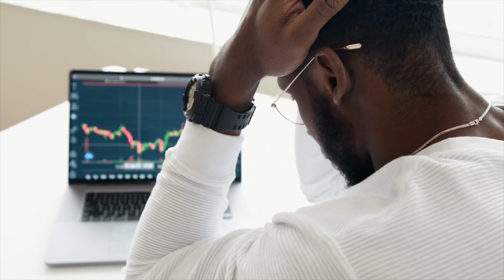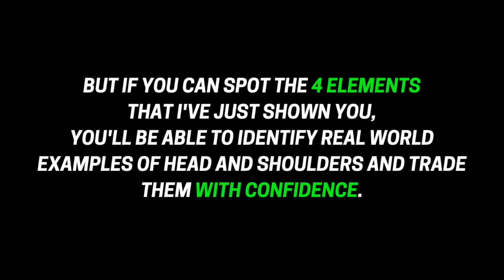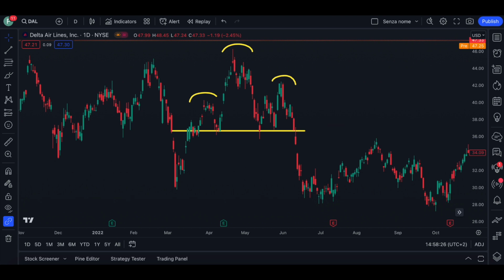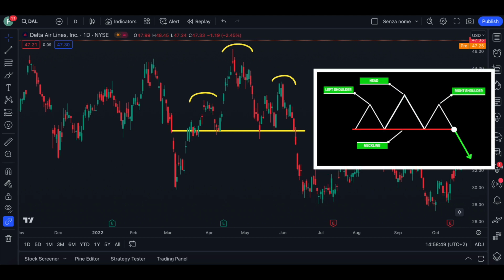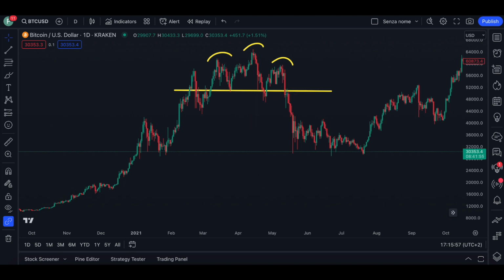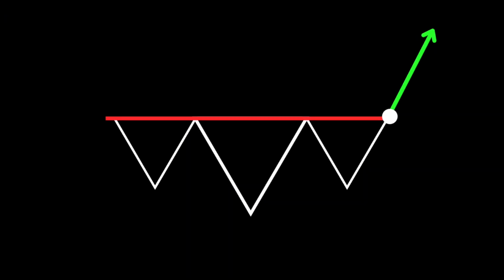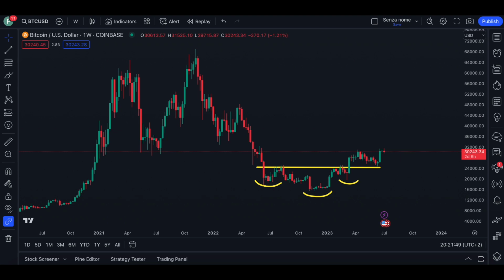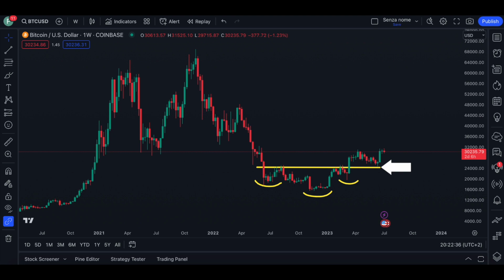Head And Shoulders Price Pattern - Don't Make This Mistake ⚠️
What is a head and shoulders price pattern in technical analysis? How to trade the head and shoulders price pattern in forex, stocks and crypto trading? What is the reverse or inverted head and shoulders price pattern?

In this video I’ll answer all these questions on the head and shoulders pattern. I will open TradingView and show you some real life examples of this pattern on different stocks and cryptocurrency charts.

I will also share with you the most common mistake that traders make when trading the head and shoulders and the inverted head and shoulders price patterns, so that you can avoid making the same mistake.

By the end of the video, you’ll be able to spot and trade the head and shoulders pattern like a professional trader.

If you think that sounds interesting, make sure to watch this video till the end, like it and most importantly subscribe to my channel as this is one of a series of videos on chart patterns.

0:00 Introduction
0:52 Head and shoulders price pattern review
1:22 How to read the head and shoulders price pattern (example 1)
2:40 Head and shoulders pattern explained (example 2)
3:17 How to trade the head and shoulders price pattern
3:37 Inverse head and shoulders patterns explained (bullish)
4:54 Inverse head and shoulders pattern target
6:14 Other chart patterns in technical analysis

Join my free alpha Telegram channel where I share the best trading signals